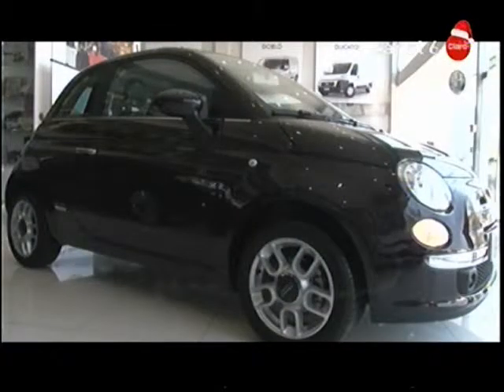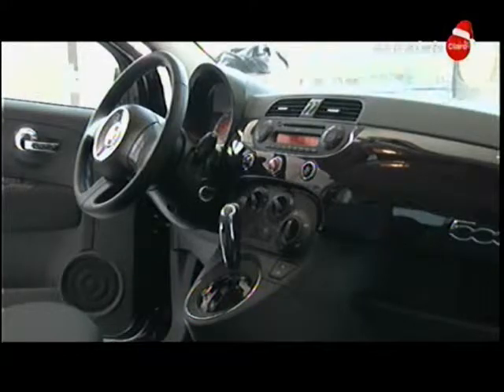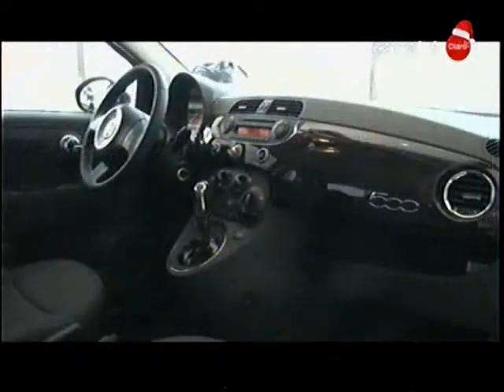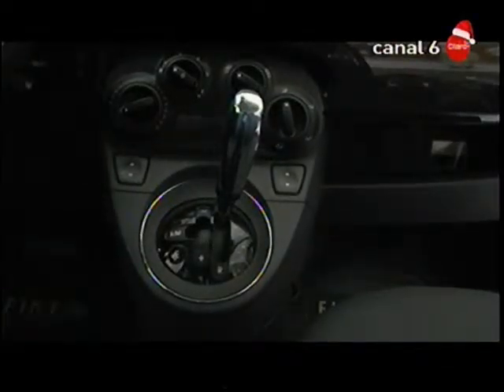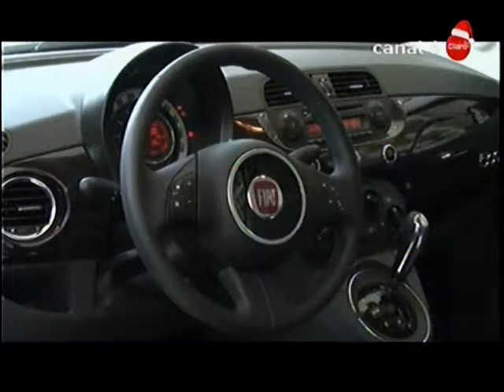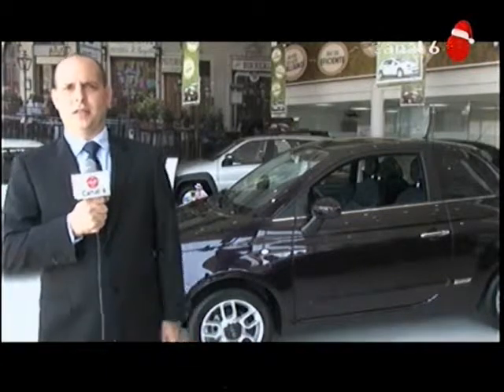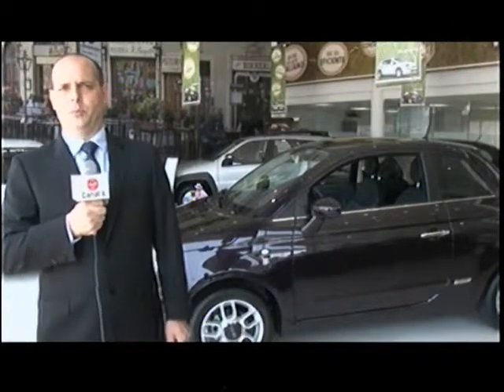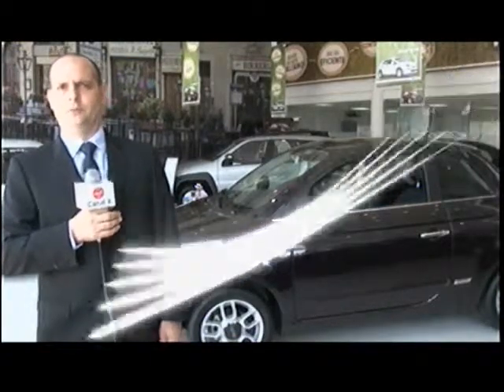Fiat 500 - Alta Velocidad, Claro 6Tv (01/12/13)